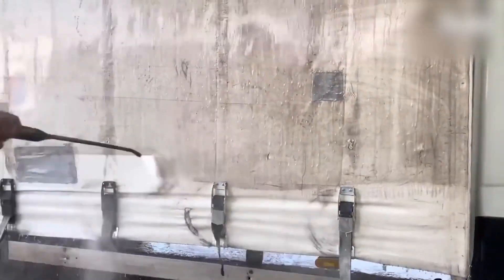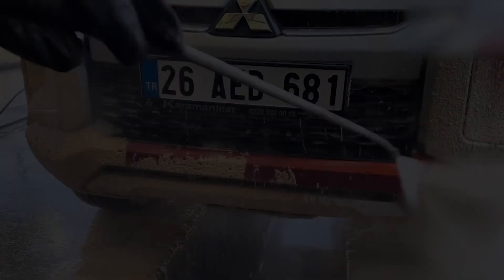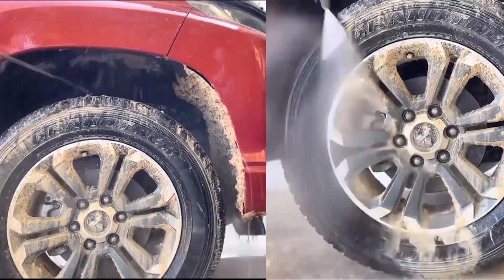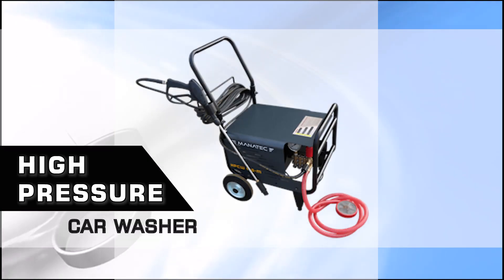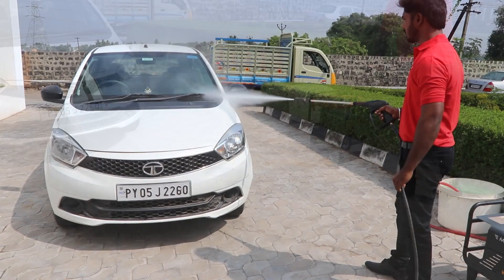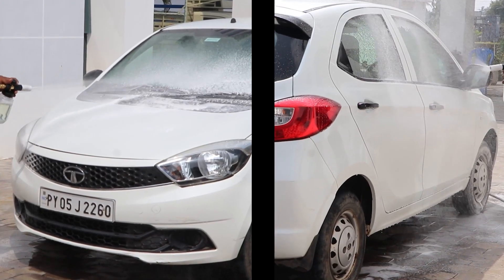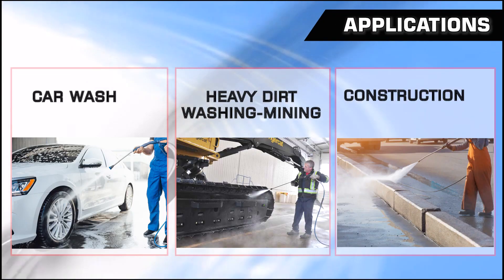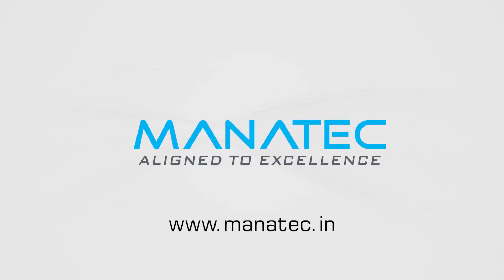High Pressure Washer - HPCW 120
We're proud to introduce our new high pressure washer that can remove all the dirts and brings back the new feel.